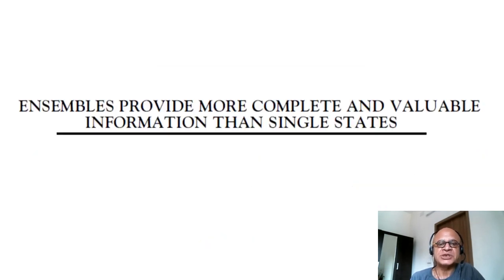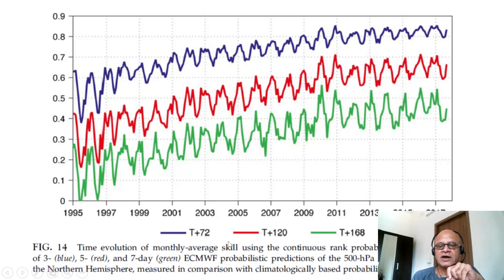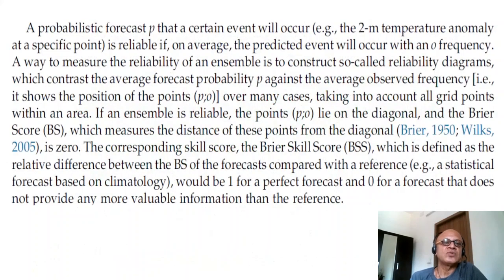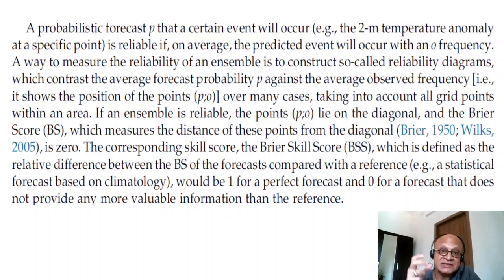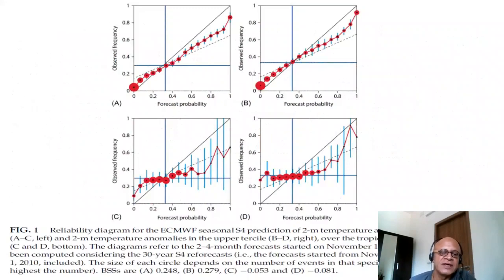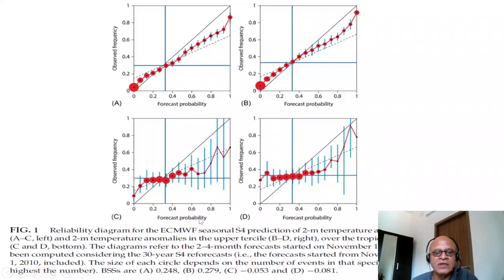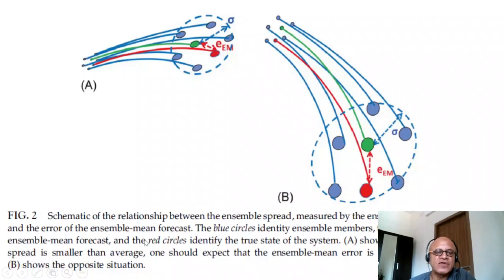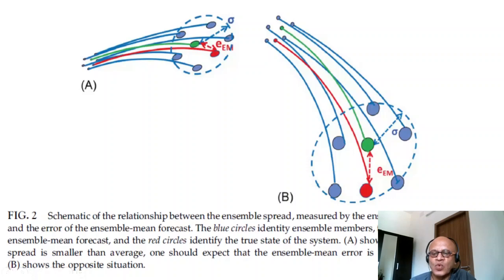1 Ensembles vs Deterministic Forecasts